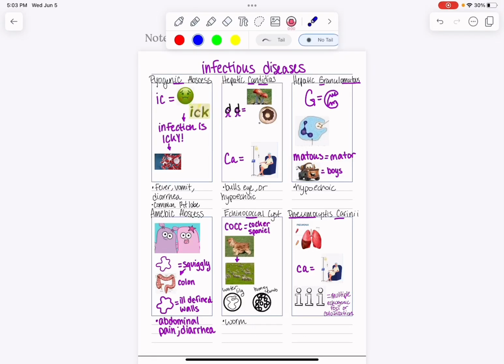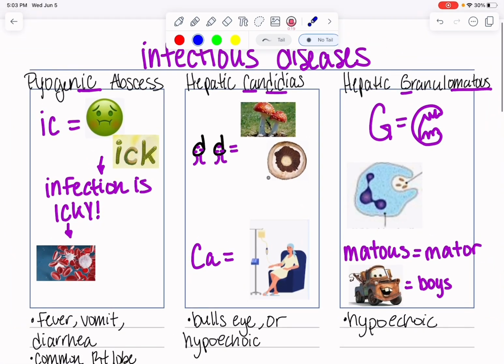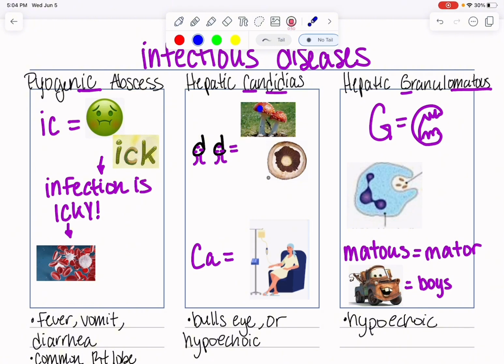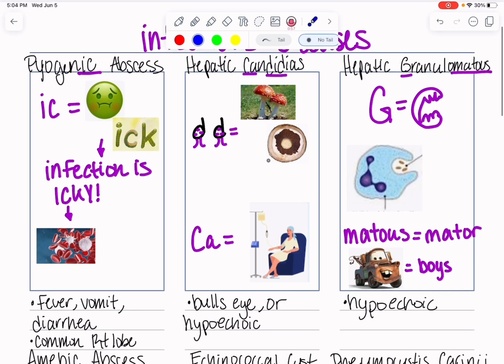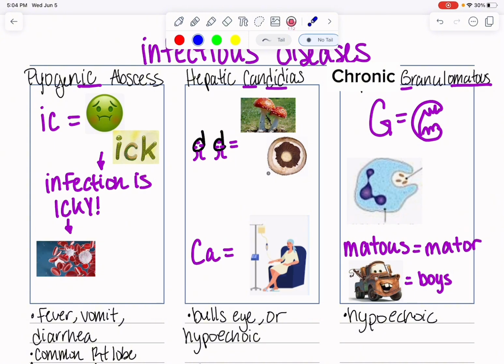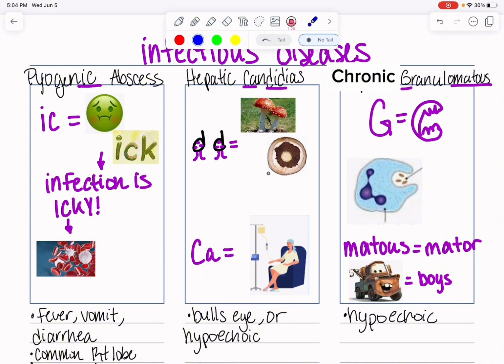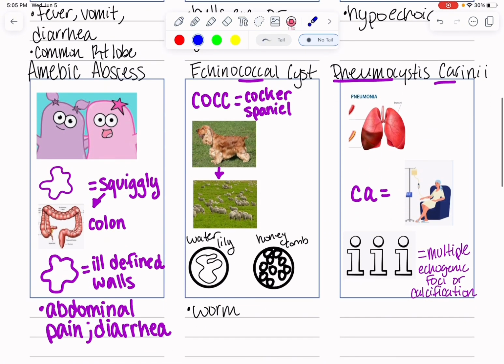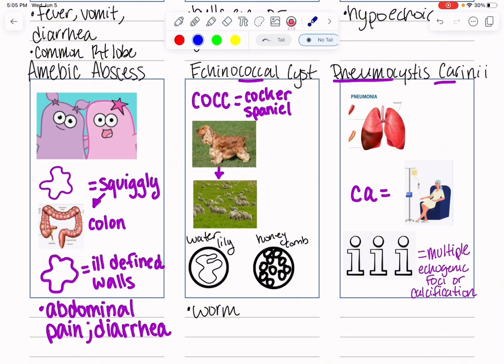Analogies: Liver Pathology